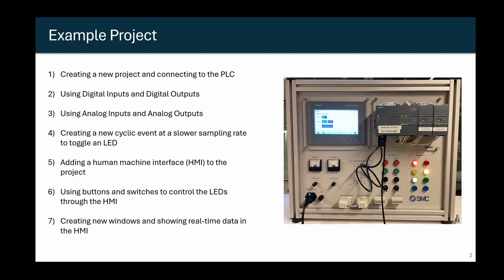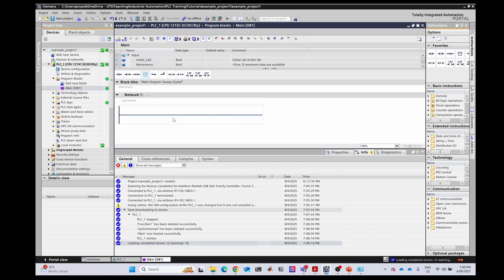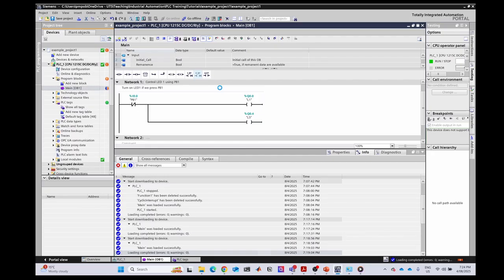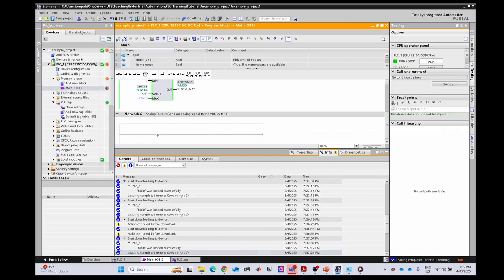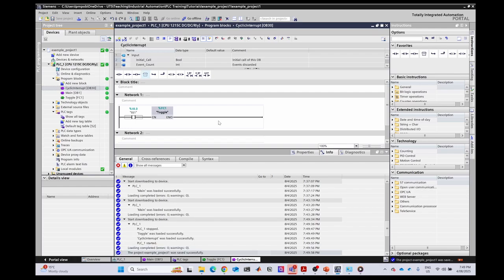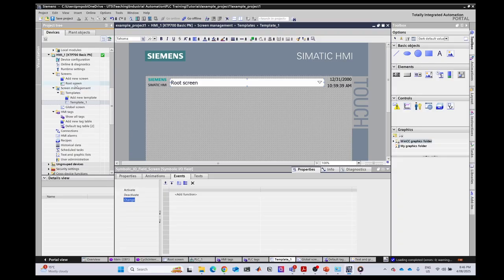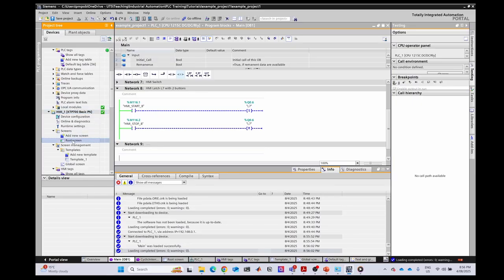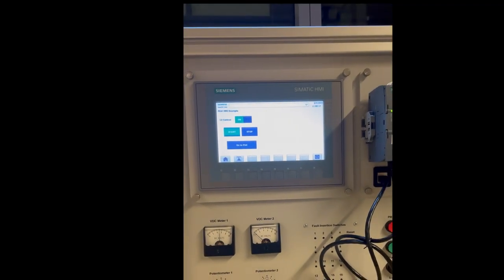PLC Siemens S7-1200 Tutorial – Digital/Analog I/O, Cyclic Interrupts & HMI Control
Learn step-by-step how to use a PLC training station and Human Machine Interface (HMI) in this 1-hour introductory tutorial. Perfect for engineering/automation students, technicians, and automation enthusiasts, this session covers:

✅ Digital Inputs & Outputs – configuration, and testing
✅ Analog Inputs & Outputs – Reading sensors & controlling analog outputs
✅ Cyclic Interrupts – Creating a toggle with a time-based interrupt
✅ HMI Programming & Operation – Sending and receiving data from the PLC
✅ Hands-On Demonstration – Live operation on a PLC trainer with connected I/O

Whether you’re starting with PLC programming or looking to strengthen your skills, this tutorial is a practical guide you can follow along with.